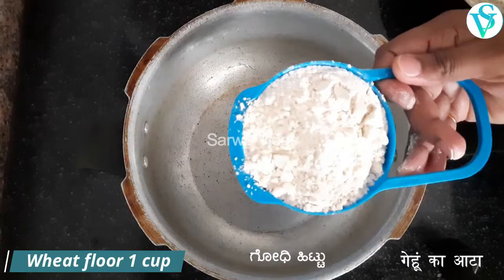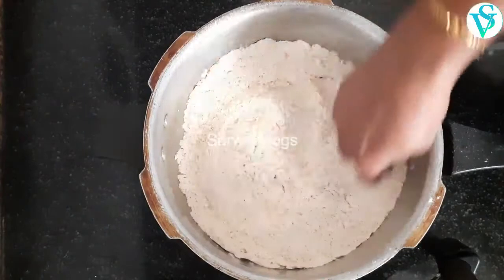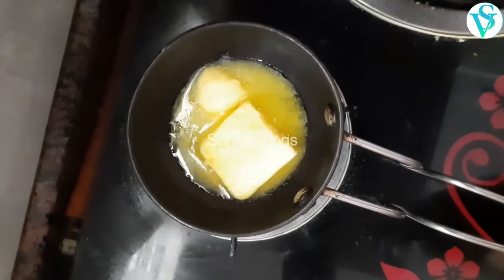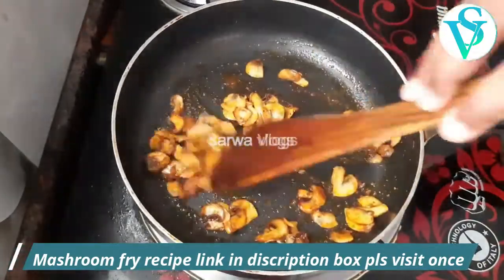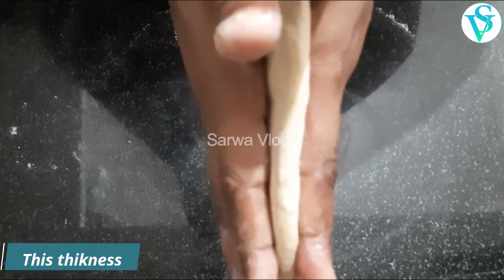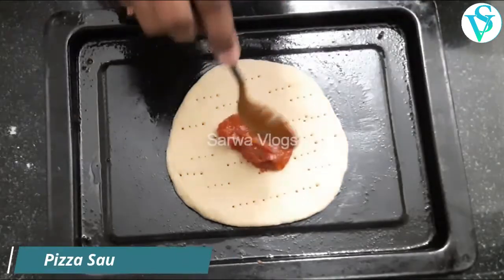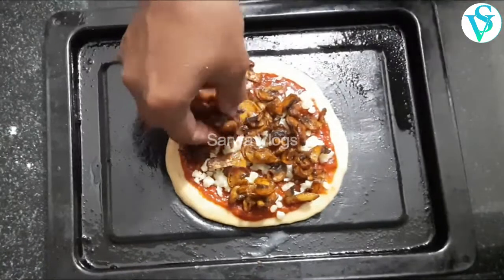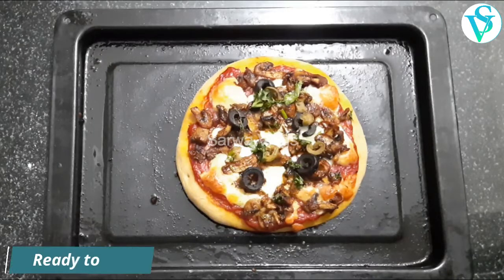Mashroom Pizza | Wheat Pizza | No Maida No yeast | Mashroom peppry fry Pizza | kannada